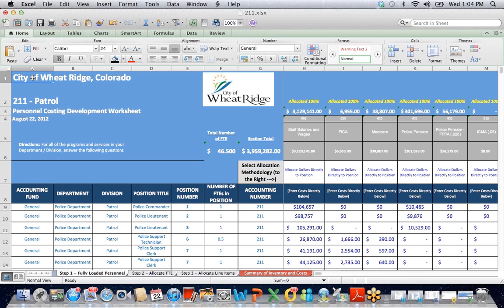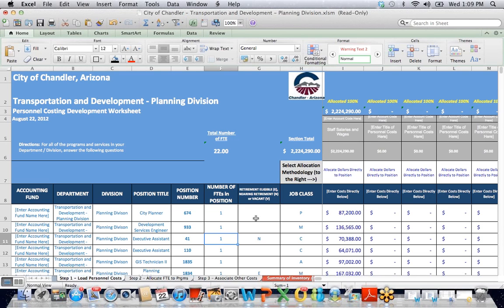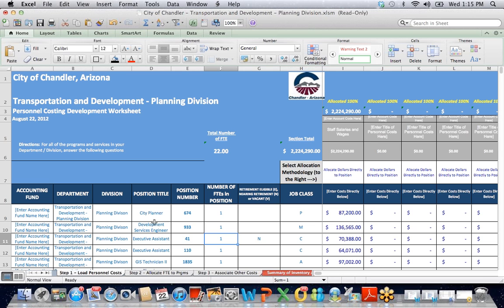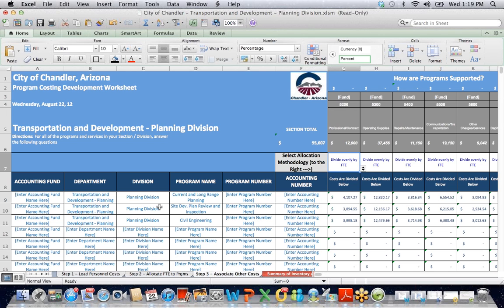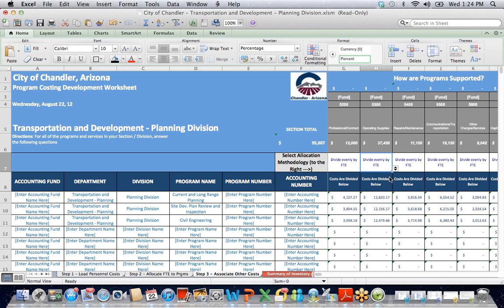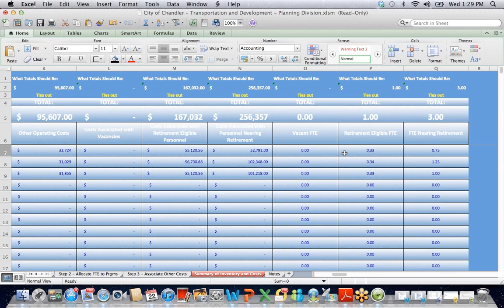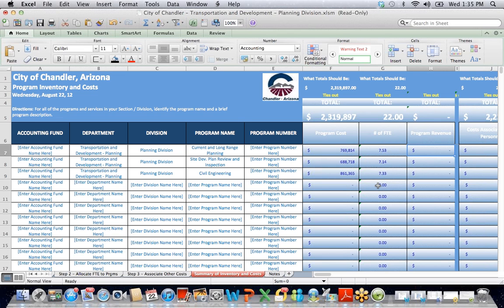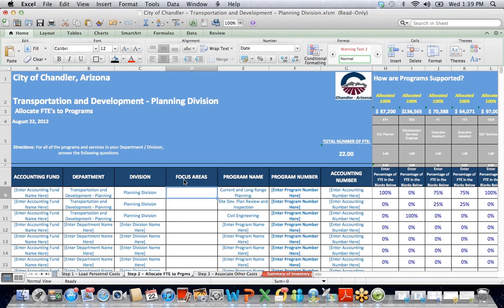City of Southlake Program Inventory and Program Costing 8 22 12 1 01 PM